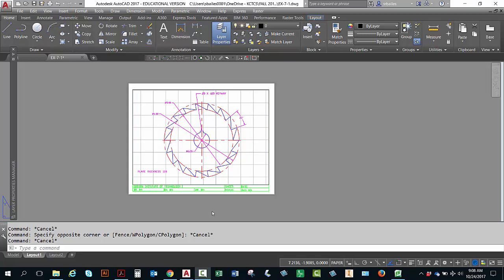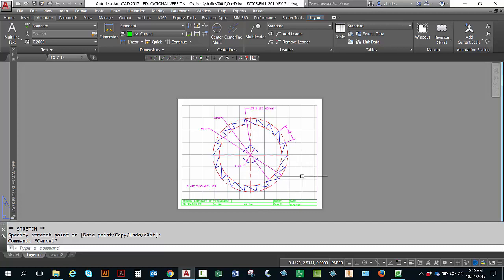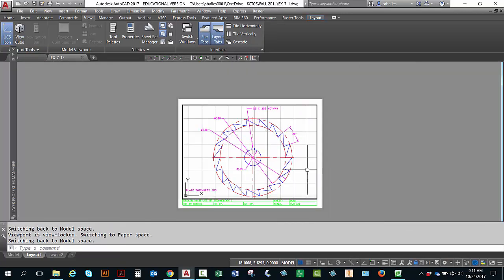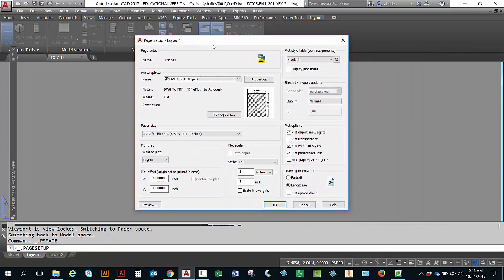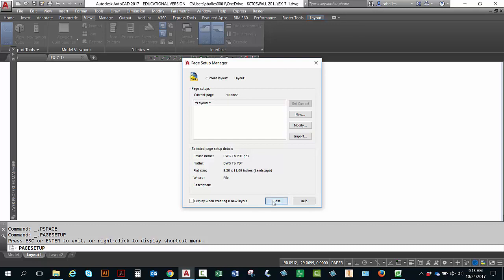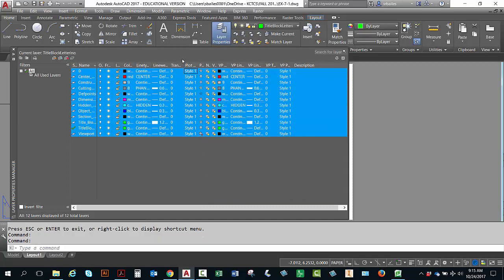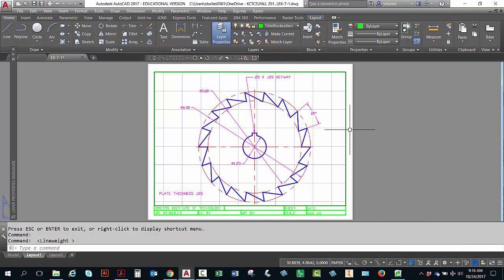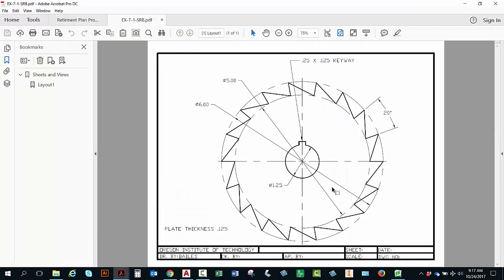EX7 1 PLOT TO PDF BLACK DEMO